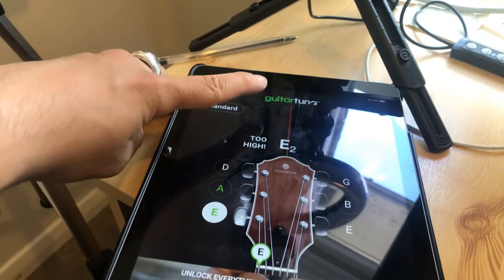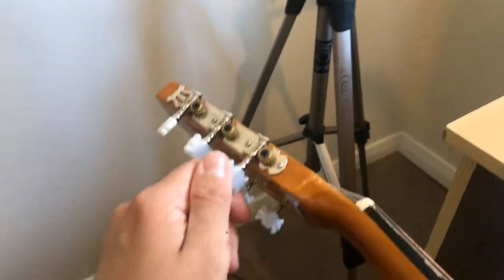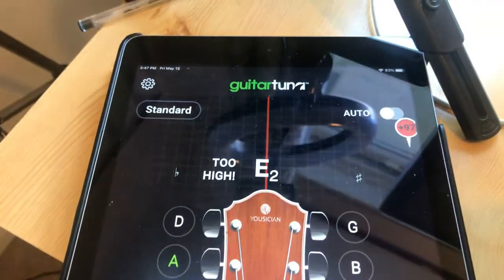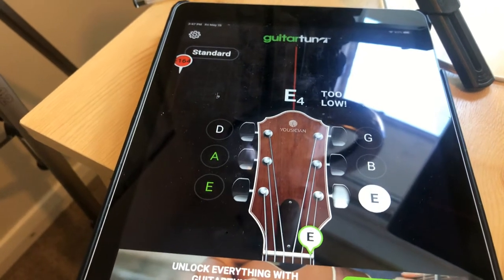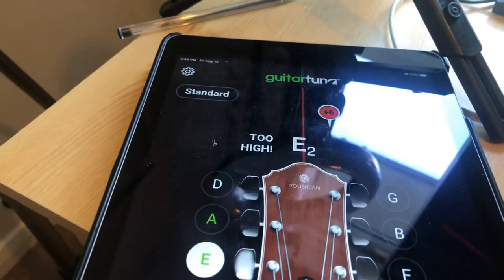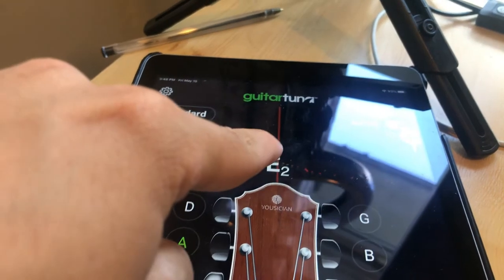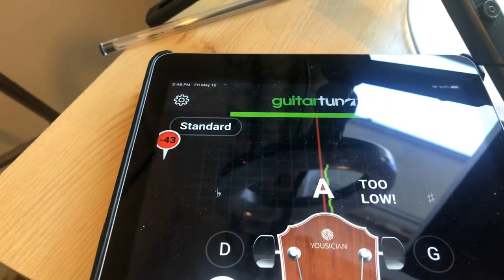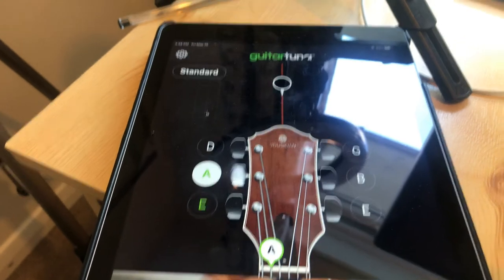How to use the GuitarTuna app to tune a guitar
How to use GuitarTuna